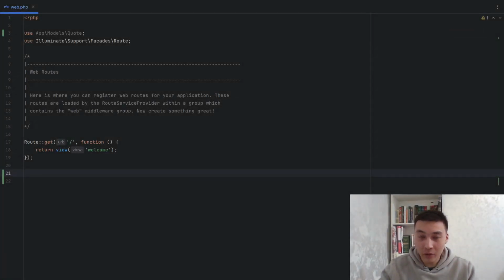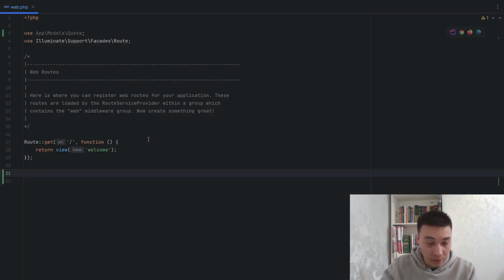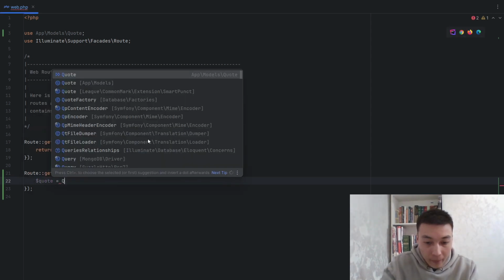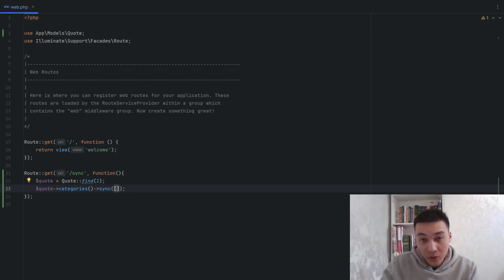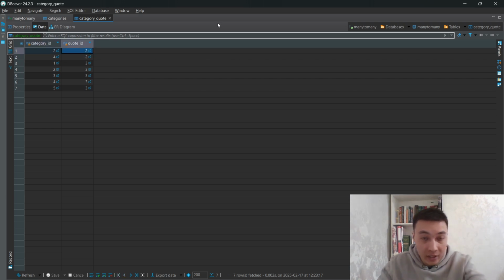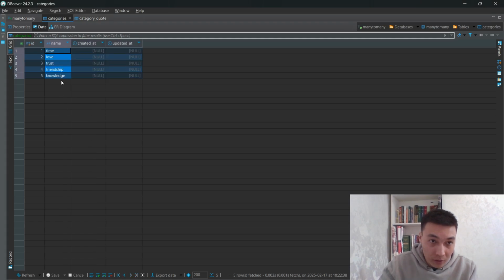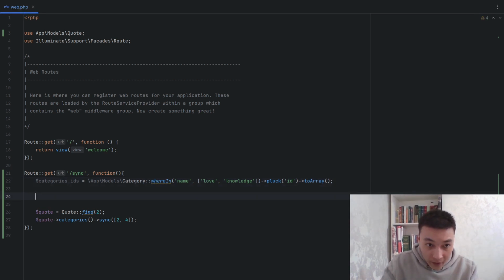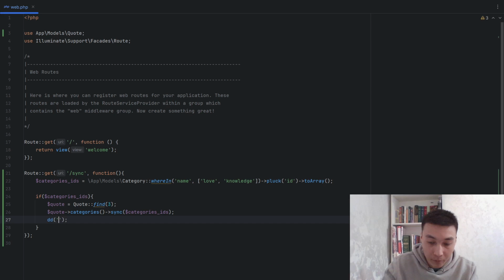Many to many Relationships in Laravel, part 5, sync method, NursCode